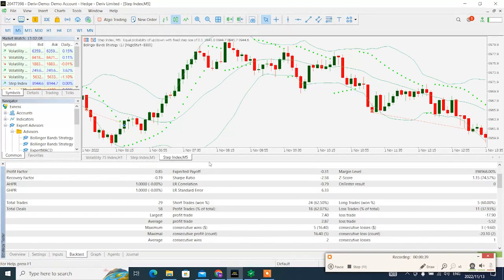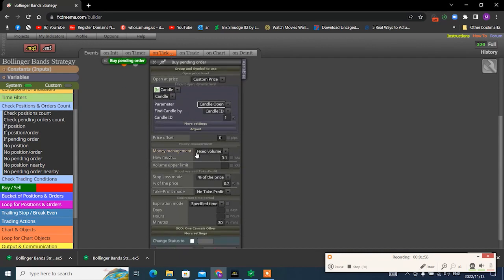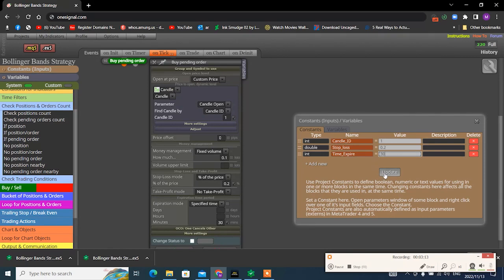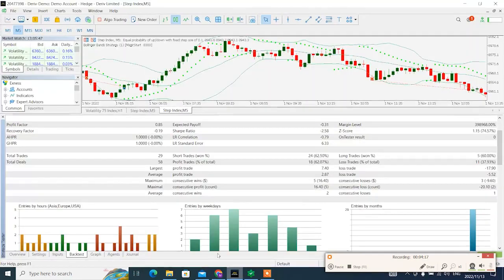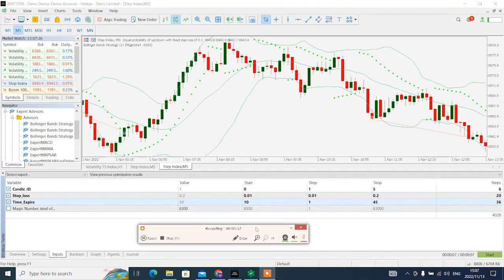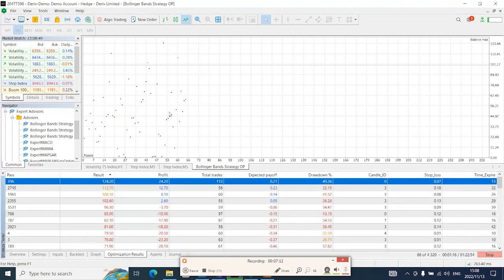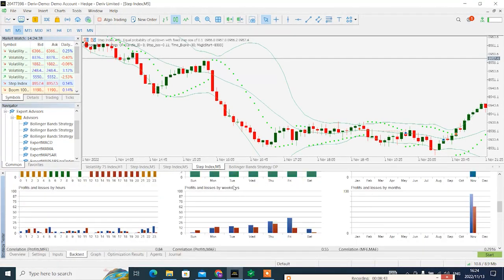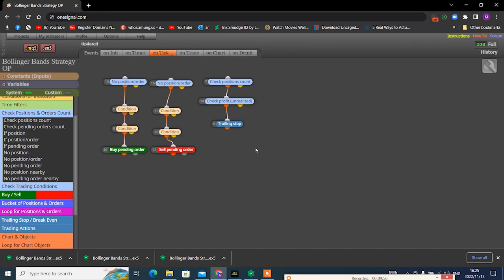Bollinger Bands Trading Strategy Back testing Part 2 | Back- test |📈Build a forex EA by FxDreema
Bollinger Bands Trading Strategy and also using trailing stop loss as a maximizing profit strategy

Bollinger Bands Strategy Working and Wining 62 % on Step Index after Optimization .

Get the EA at Forexlatest.co.za

To Trade step Index and other Sythentic Pairs Including Boom and Crash
Register Here :

We Code Forex Trading robot to test the profitability of the indicator and See if We can Make the Most on the Indicator ,This Video is for the Bollinger Bands Indicator